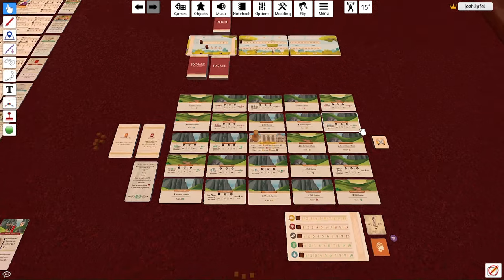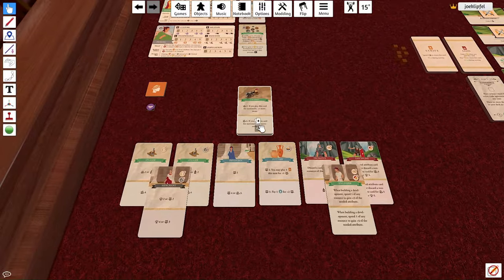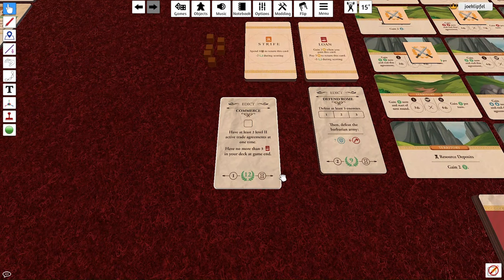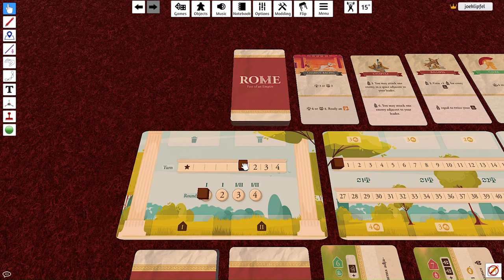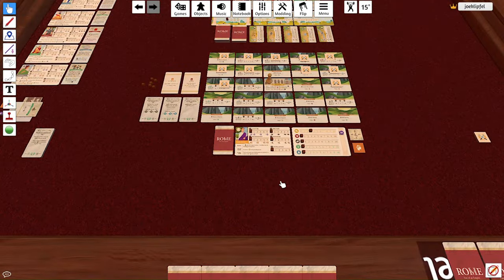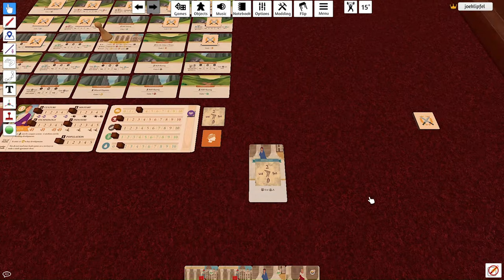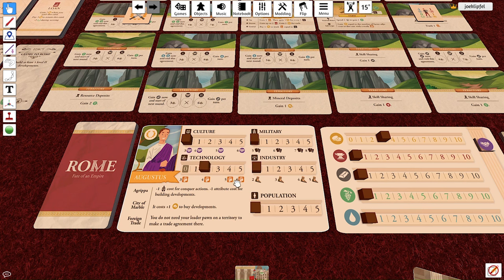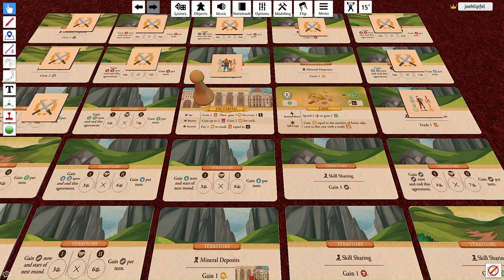How to Play - Rome: Fate of an Empire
Rome: Fate of an Empire is a solo deck, tableau and engine building game. Back it on Gamefound